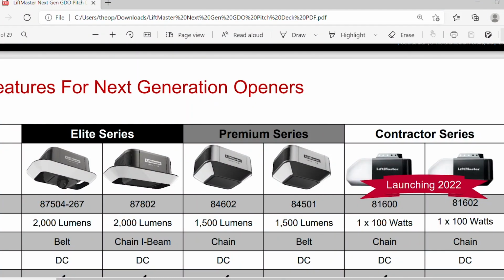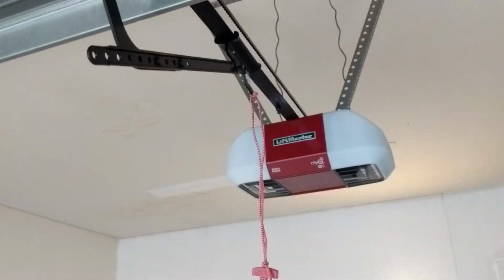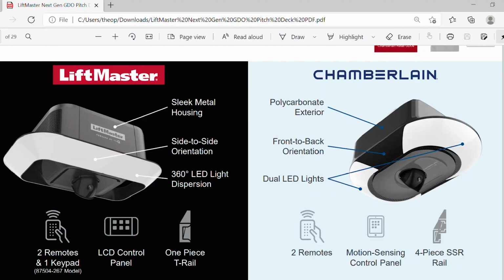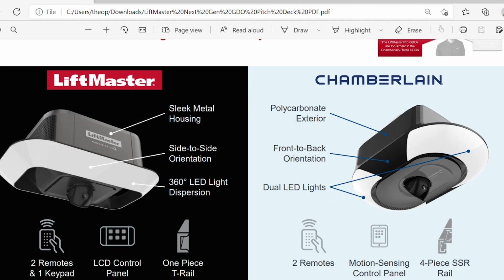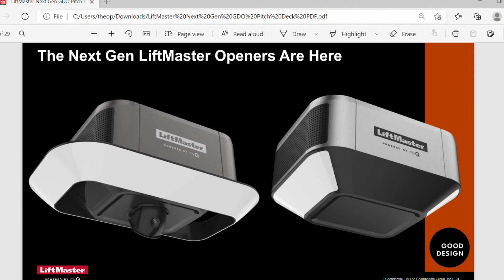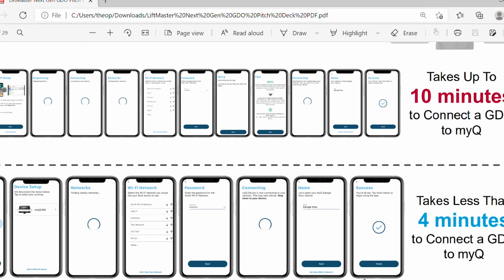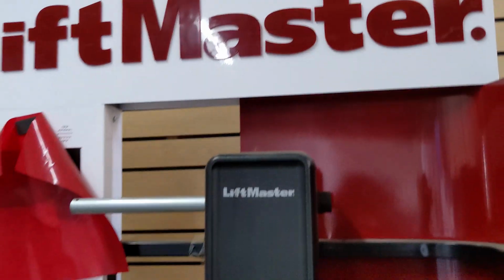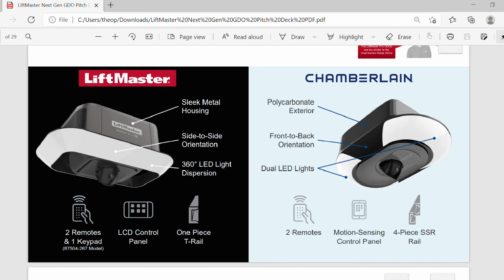New LiftMaster Garage Door Motors - Is LiftMaster planning "world" domination?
We all love new stuff.  And LiftMaster has some new stuff for us, specifically new garage door motors.  These new motors will offer some significant changes to their design and features.  But what excites me most is the way that LiftMaster will now differentiate their model to the retail motors.

NEW CHAMBERLAIN MOTORS
Chamberlain B6753T Smart Video Streaming and Advanced Corner LED Lighting-myQ Smartphone Controlled-Ultra Quiet, Strong Belt Drive and MAX Lifting Power, Blue Garage Door Opener

Chamberlain B4603T Smart myQ Smartphone Controlled-Ultra Quiet, Strong Belt Drive and MAX Lifting Power, Wireless Keypad Included, Blue Garage Door Opener

***Older Garage Door Motors***

Lift Master 8550WLB DC Battery Backup Belt Drive Wi-Fi Garage Door Opener

Chamberlain B1381T Smart Garage Door Opener- Battery Backup - Bright LED Lighting - myQ Smartphone Controlled - Ultra Quiet, Strong Belt Drive and MAX Lifting Power,1.25 HP, Wireless Keypad Incl, Blue

LiftMaster 8550W Belt Drive Garage Door Opener Elite Series DC Battery Backup Without Belt/Rail Assembly

LiftMaster 8355 Premium Series 1/2 HP AC Belt Drive MyQ Security+ 2.0 Replaces 3280 RAIL ASSEMBLY NOT INCLUDED

Chamberlain B970T Smart Garage Door Opener with Battery Backup - myQ Smartphone Controlled - Ultra Quiet, Strong Belt Drive and MAX Lifting Power, 1.25 HP, Wireless Keypad Included, Blue

Sony ZV-1 Digital Camera with Vlogger Accessory Kit (4 Items)

DJI Osmo Action - 4K Action Cam 12MP Digital Camera with 2 Displays 36ft Underwater Waterproof WiFi HDR Video 145° Angle, Black